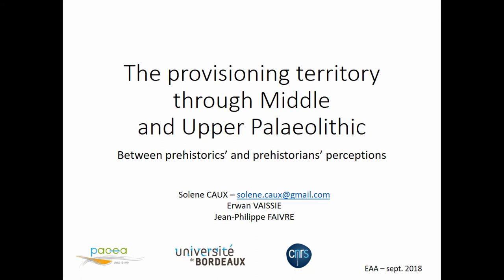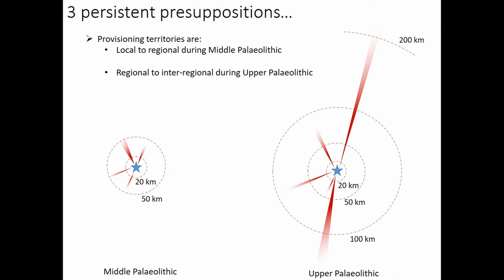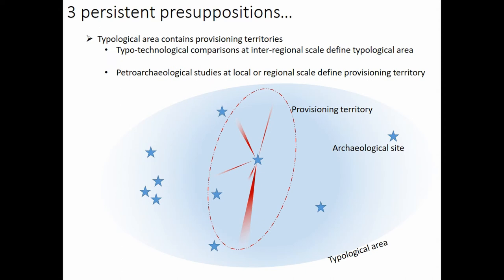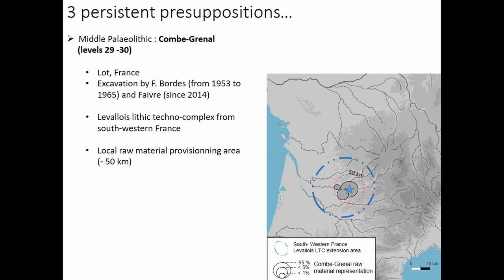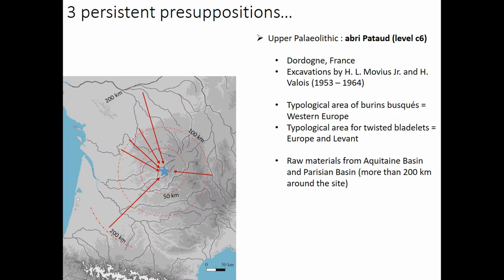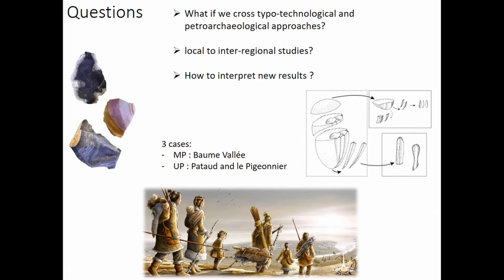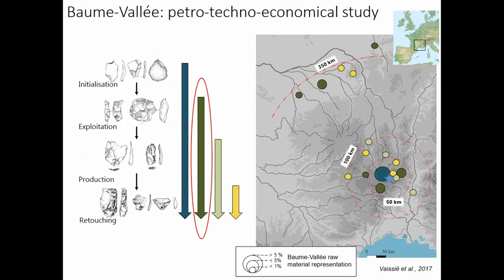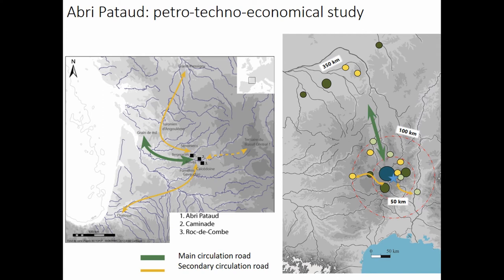THE PROVISIONING TERRITORY THROUGH MIDDLE AND UPPER PALAEOLITHIC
During the Palaeolithic, the cultural territory is traditionally represented for each prehistoric group by the area containing all sites where evidences of this material culture occur. Inside this large cultural territory we could attempt to identify provisioning territories by studies focused on one single site or by regional synthesis showing the relations between several places. However, some studies highlight that provisioning territories and cultural territories do not always fit. How to interpret such results? Here we present a cross-study of four French sites from both Middle and Upper Palaeolithic in order to compare the classical model and the outsider results. We will first synthesis the results of Combe-Grenal (Lot; Middle Palaeolithic) and l’abri Pataud (Dordogne; Upper Palaeolithic) that fit with the classical model and show clearly all the well-known differences regarding provisioning territories between these two phases. Then we will detail two other cases that show significant differences between provisioning and cultural  territories: Baume-Vallée (Haute-Loire; Middle Palaeolithic) and le Pigeonnier (Gironde; Upper Palaeolithic). Finally, we will discuss the interpretation of these results on various levels questioning:
- our own concepts: what is a cultural territory and how do we define the share of knowledge through space?
- on what data are we basing the comparisons to support the cultural territory expansion?

- and finally the palethnological implications of these outsider cases for both Middle and Upper Palaeolithic: could we precise themanagement of raw materials between direct (nomadism) or indirect (trade) provisioning by the study of resources and/or groups mobility?

Author(s): Caux, Solène - Vaissié, Erwan - Faivre, Jean-Philippe (De la Préhistoire à l’Actuel: Culture, Environnement et Anthropologie -
PACEA,- UMR 5199, Université de Bordeaux)